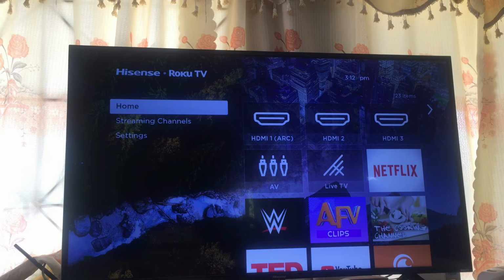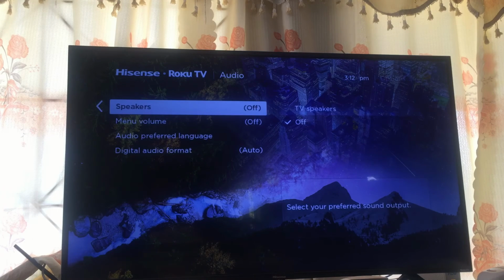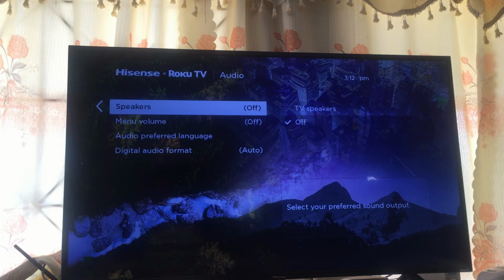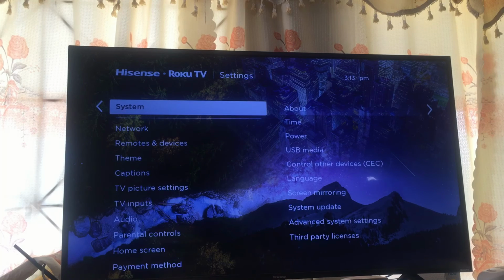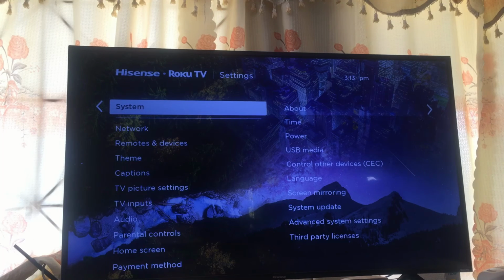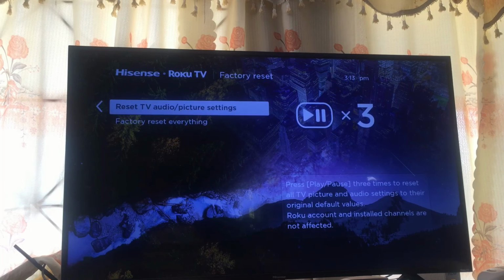how to fix audio trouble on roku tv,How to Fix Roku TV Sound Issues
how to fix audio on roku tv,How to Fix Roku TV Sound Issues